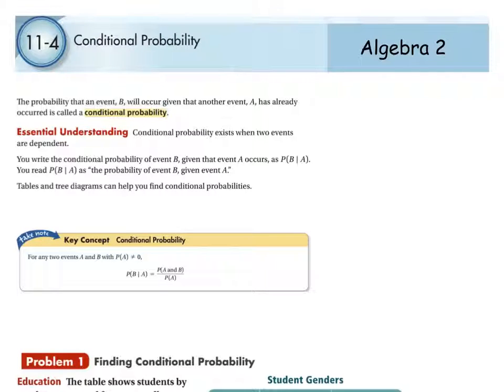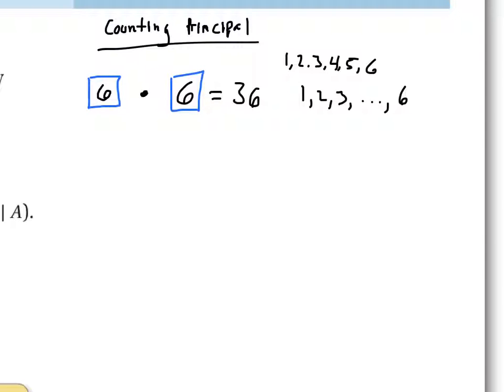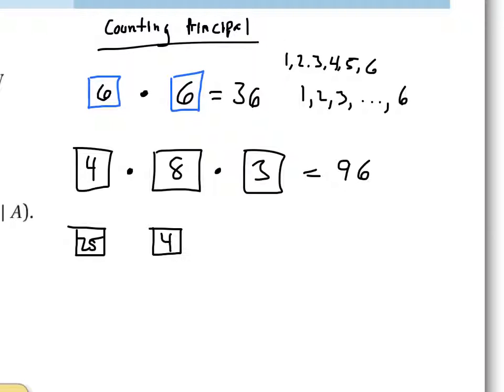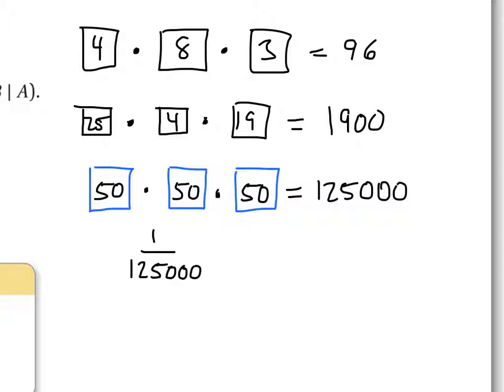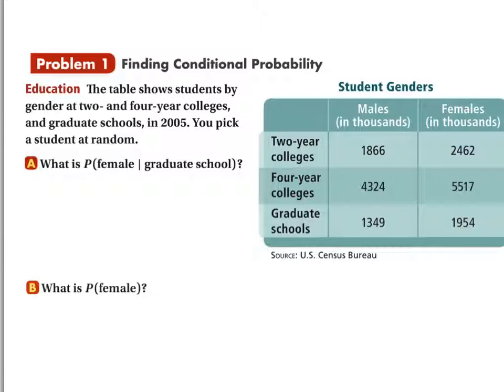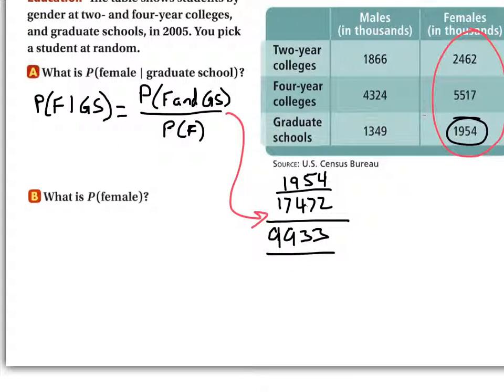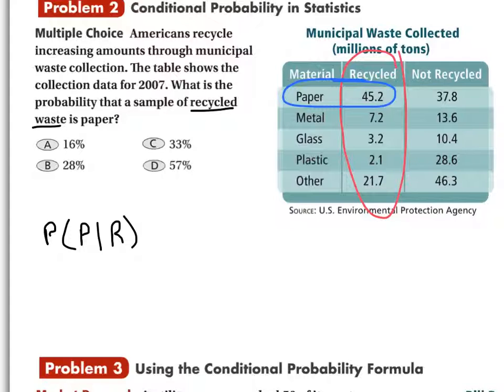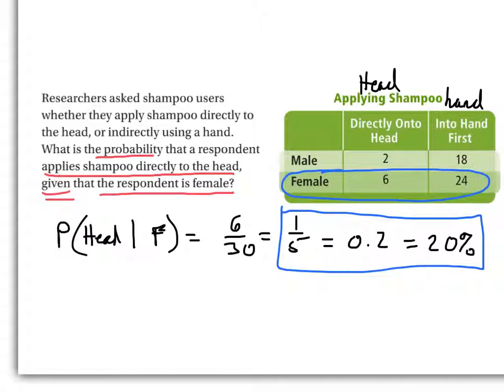Alg2 Sec. 11.4 Day1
Finding Conditional Probability and using the Counting Principle.